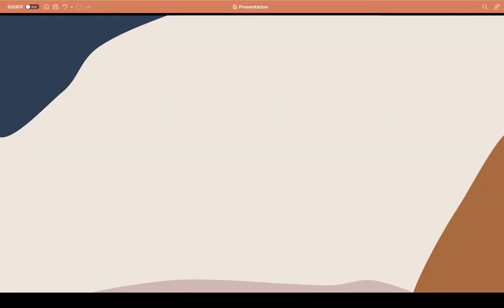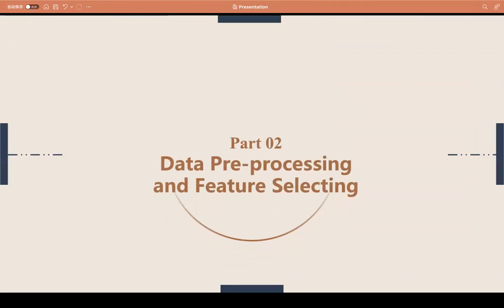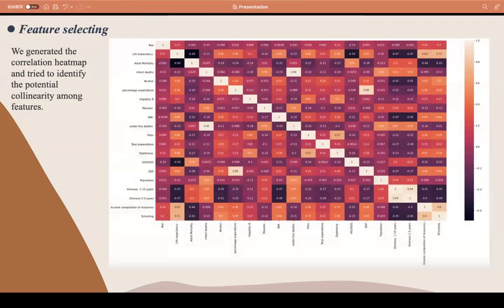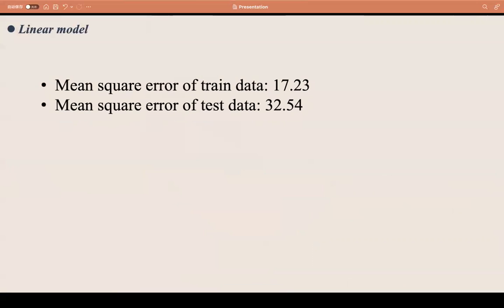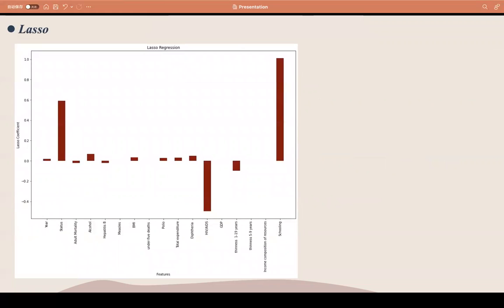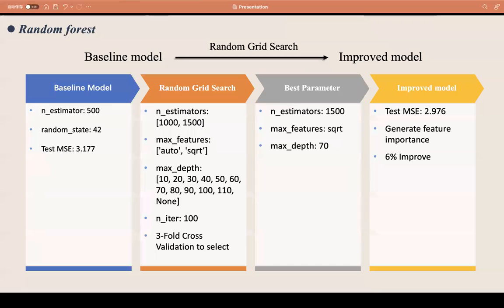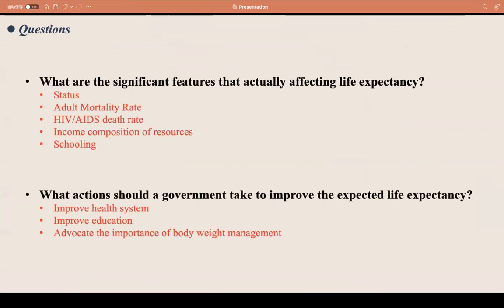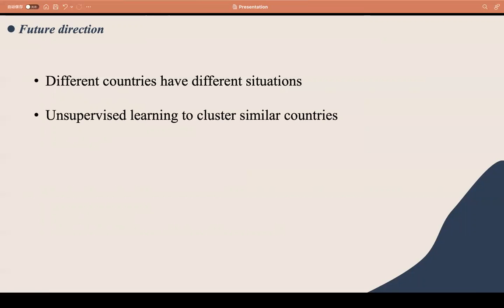ORIE5741 Final Project Presentation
Statistical Learning on Various Factors Influencing Life Expectancy